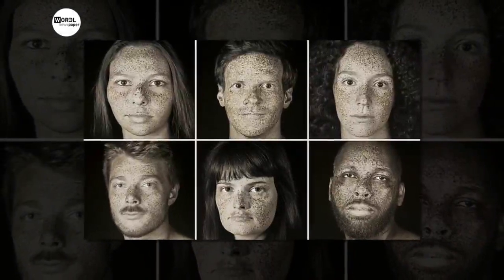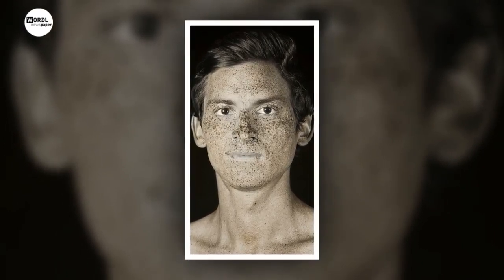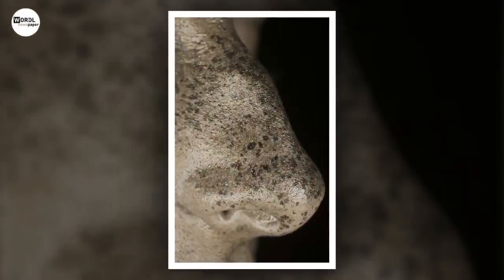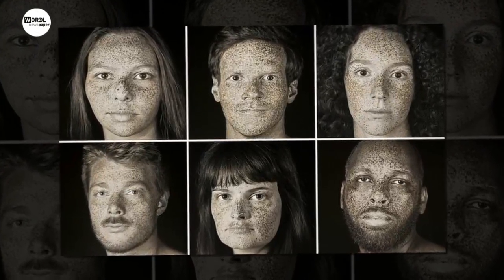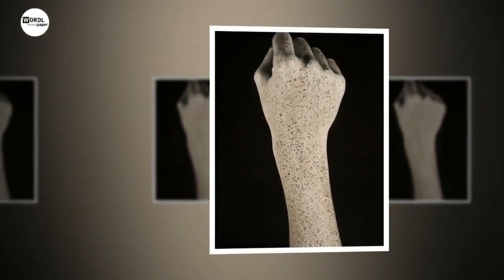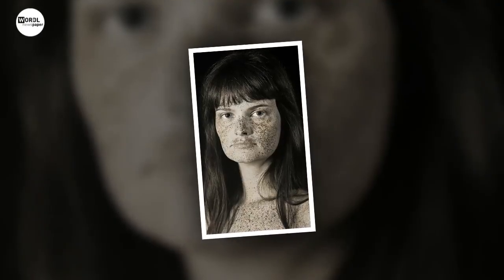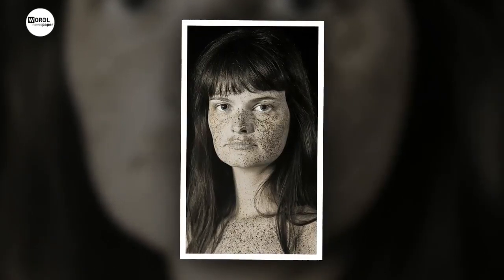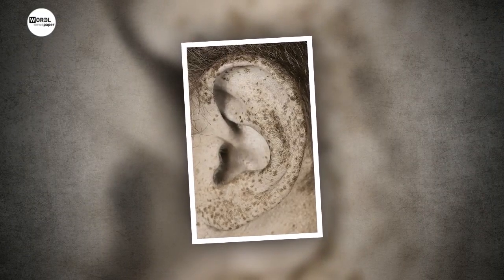Shocking 'ultraviolet portraits' show the reality of sun damage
Shocking 'ultraviolet portraits' show the reality of sun damage by revealing the skin imperfections that are invisible to the human eye
A series of black-and-white images - named 'RAW' - show the close-up blemishes we never usually see
UV light is a major cause of skin cancer, with sunlight being the main source, followed by tanning beds
UVA and B rays age skin cells and damage their DNA, which can trigger them to become cancerous